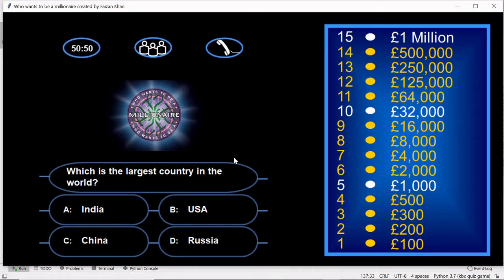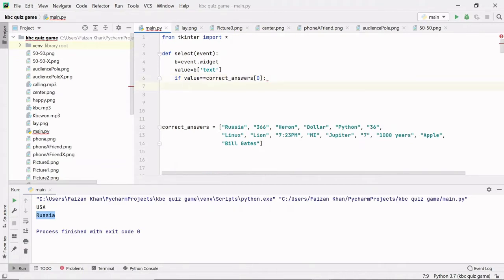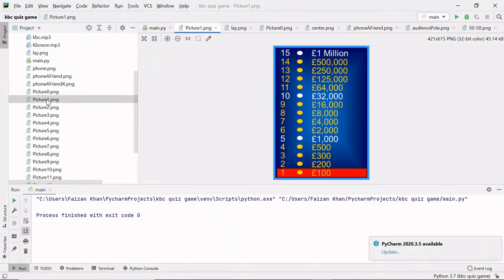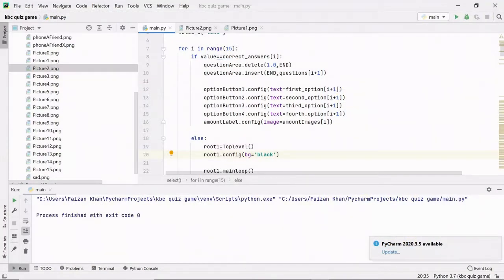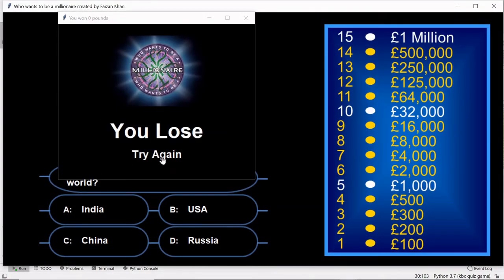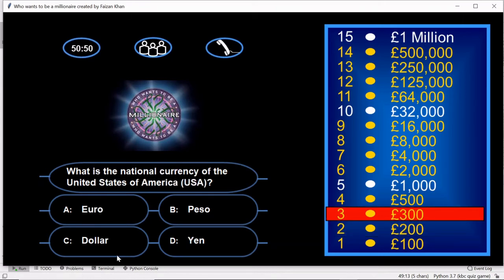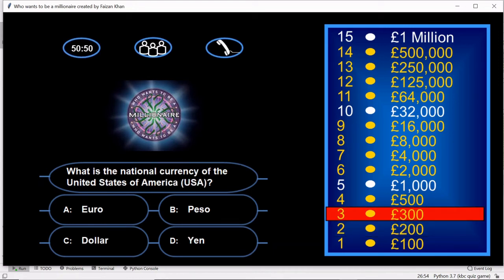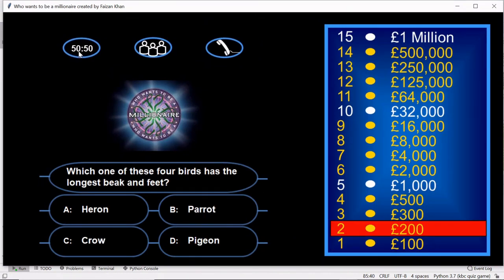KBC Quiz Game Part 2 | Python GUI Project | For Beginners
This is a  "Who Wants To Be A Millionaire" (Quiz Game). It is built using the Tkinter module of Python.

In this game, the contestant's goal is to answer 15 multiple-choice questions correctly in a row to win a cash prize. To assist contestants in answering the questions correctly, there are three lifelines available.

This project is ideal for absolute beginners who are looking to work on quick resume projects.

These Python projects are designed to be beginner-friendly and will help you appreciate the simplicity of the Python programming language.